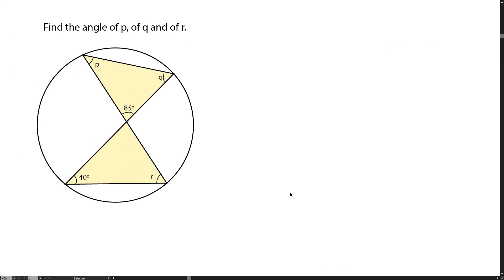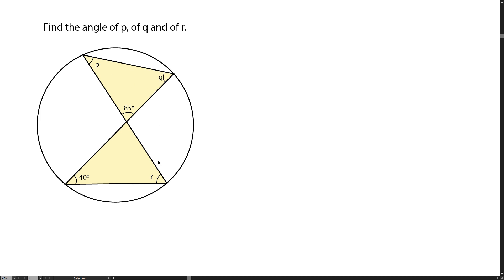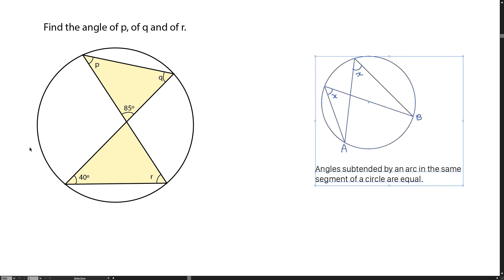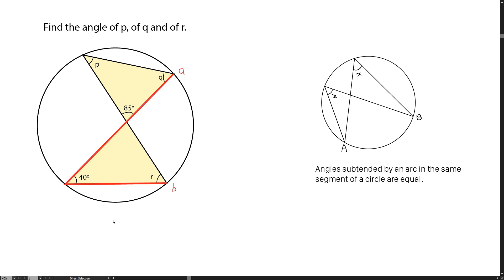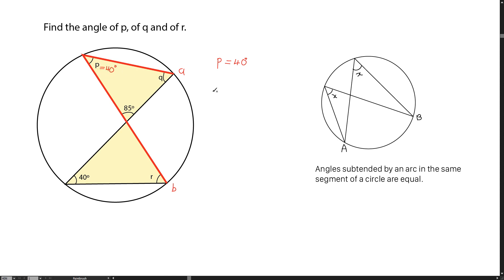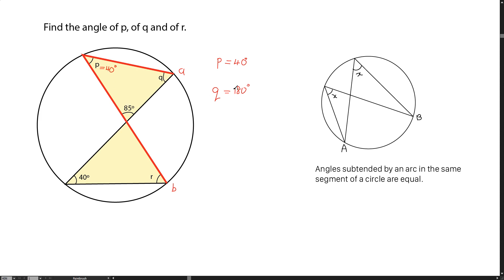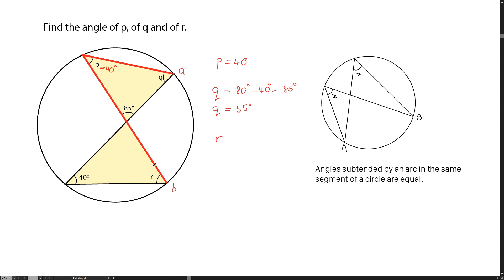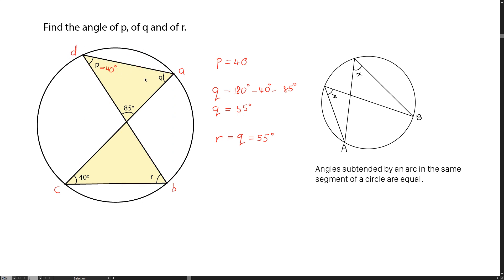Question 3. Finding the angles of p, q and r. Where two triangles are forming in a circle.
The angles subtended from the same arc in the same segment of a circle are equal.
Sum of angles in a triangle is 180 degrees